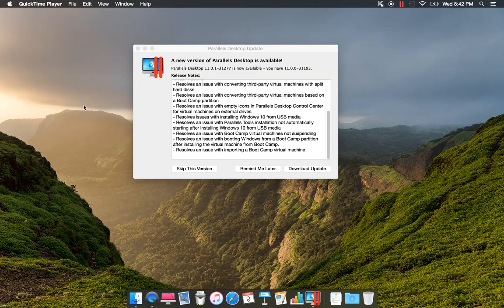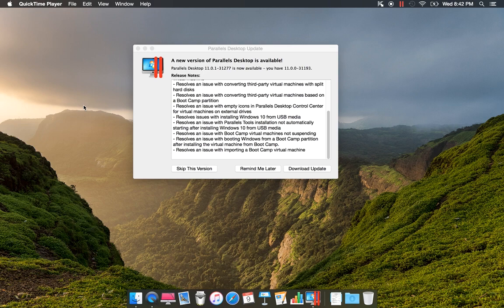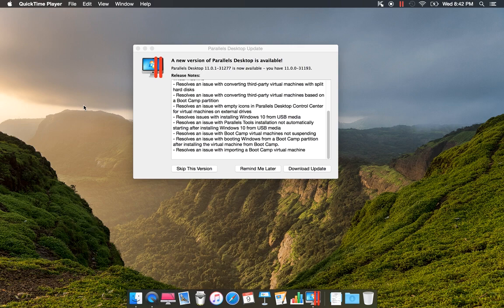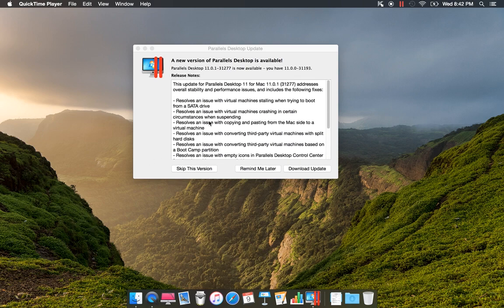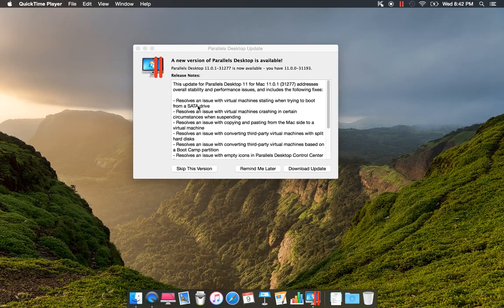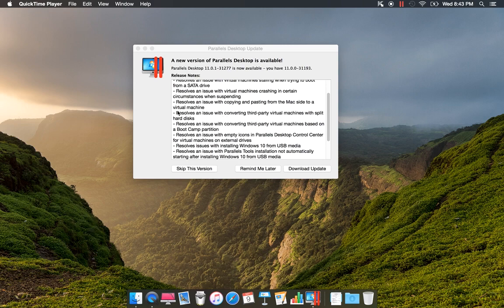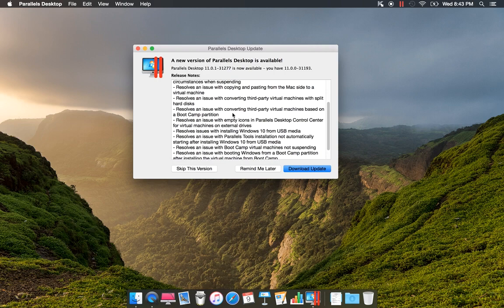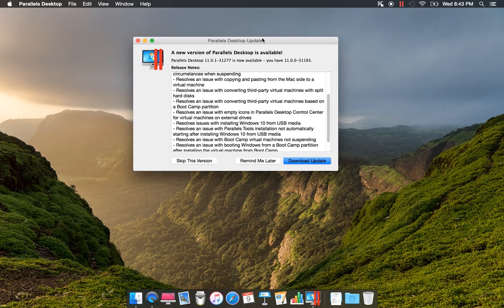Parallels Desktop (11.0.1-31277) For Mac